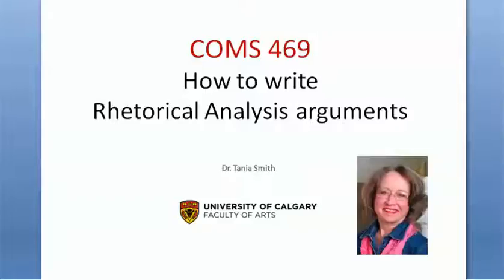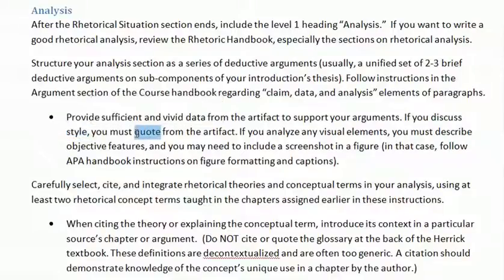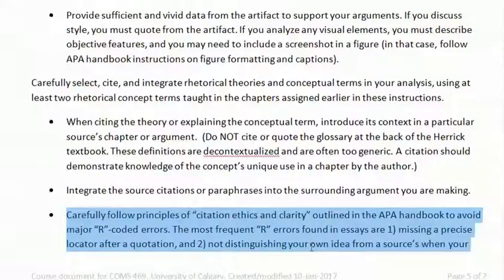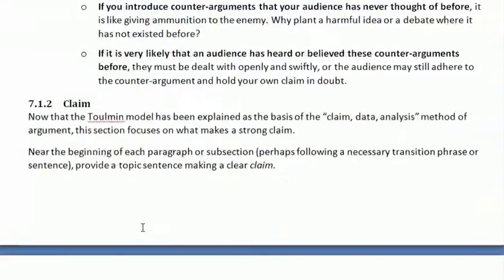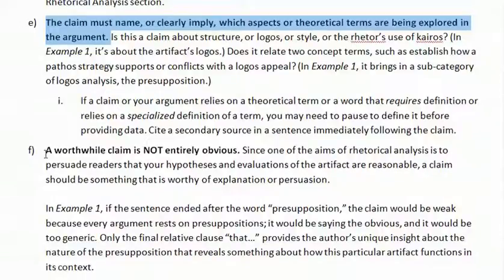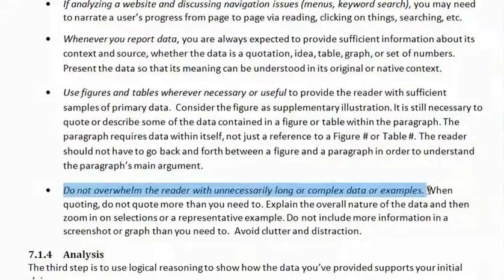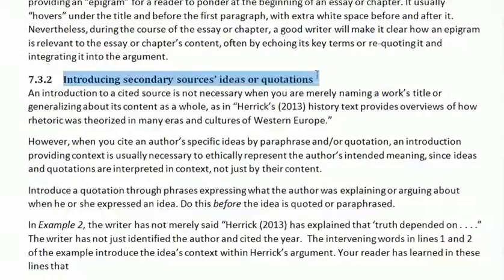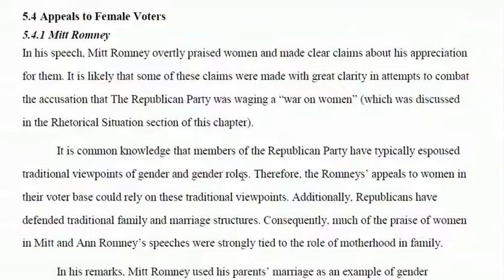469 How to Write "Rhetorical Analysis" Arguments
This video focuses on how to compose good arguments within the main "Analysis" body section of your Rhetorical Analysis essay.  It comments on the assignment instructions, goes through the "Argument" section of the 469 Rhetoric Handbook, and concludes by discussing a sample of arguments from Ashley Jette's MA thesis:

Jette, A. (2016). Beating a Dead Elephant: Rhetorical Appeals of the Romneys' and Obamas' 2012 National Convention Speeches (Master's thesis, Commmunications Studies). University of Calgary. Retrieved from ProQuest Dissertations.